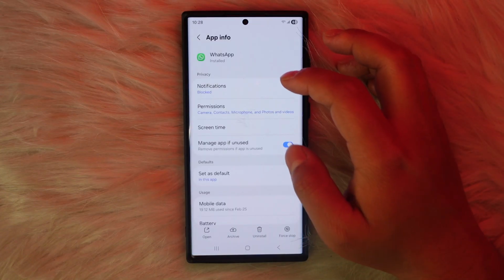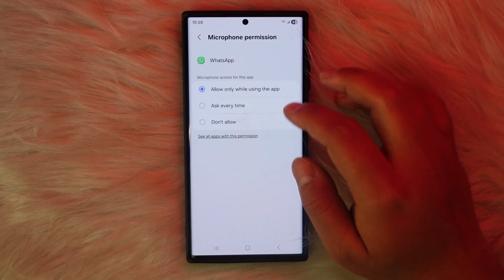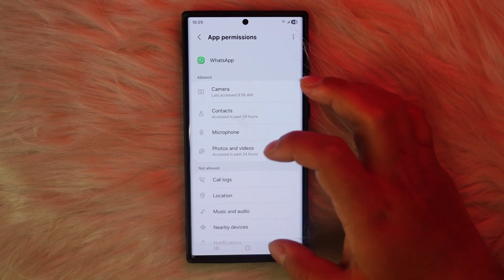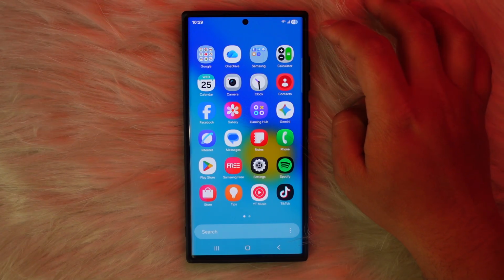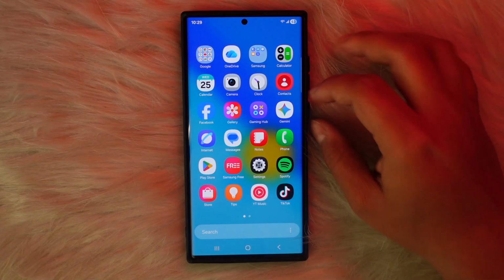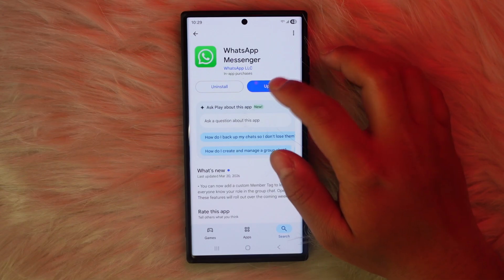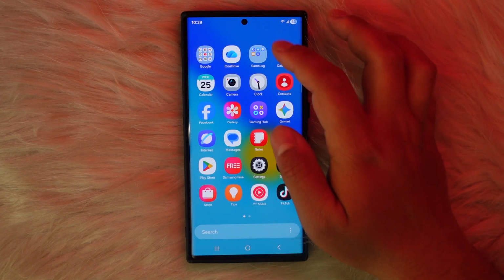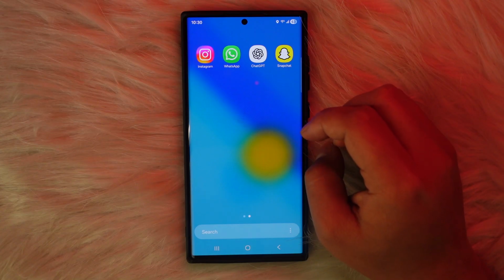How to fix WhatsApp microphone problem !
In this video, I'll show you how to fix the microphone problem on WhatsApp when you're having trouble recording voice messages or making calls.

The first thing to check is whether WhatsApp has permission to access your phone's microphone. Tap and hold the app, go to app info, then permissions, and make sure the microphone option is set to allow. If it's set to don't allow, that's likely the reason you're experiencing issues.

If permissions are already enabled, try restarting your phone to clear up any temporary glitches. It's also important to keep WhatsApp updated, so check the Play Store or App Store for any available updates. Installing the latest version can resolve bugs that may be affecting the microphone.

If the problem still isn't fixed, uninstalling and reinstalling WhatsApp is a reliable next step. Following these solutions should get your microphone working properly again.